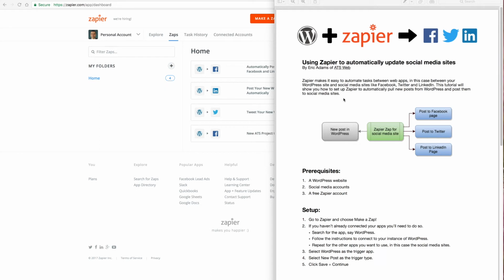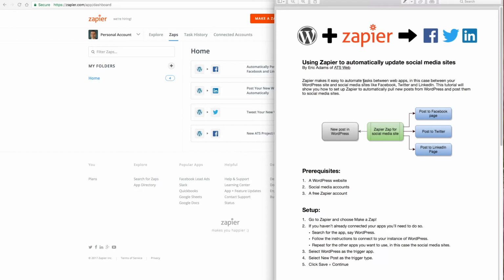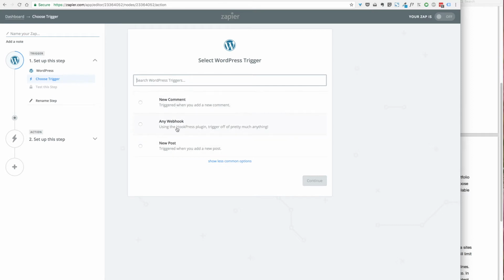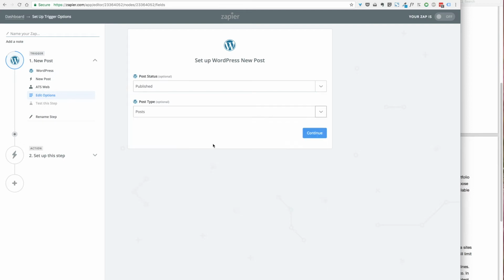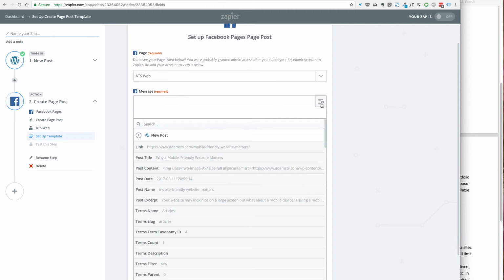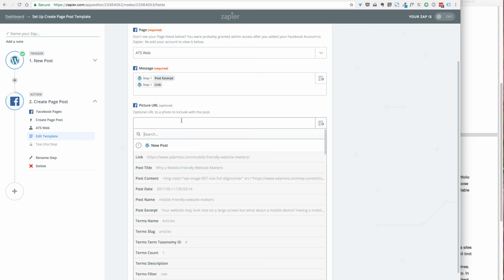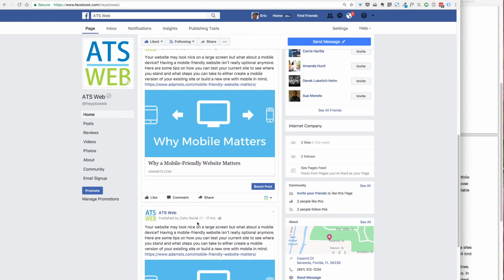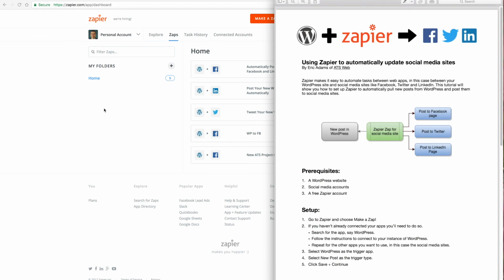Automatically share WordPress posts on social media sites using Zapier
This video explains how to configure Zapier to automatically share new WordPress posts to social media sites.